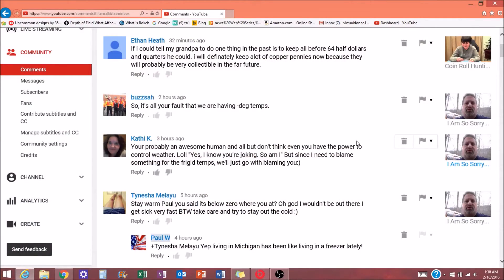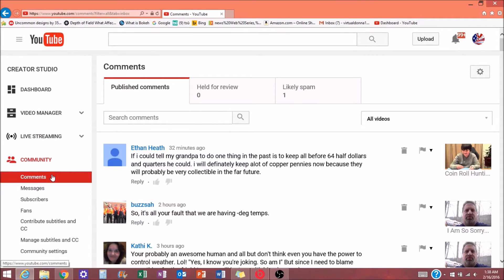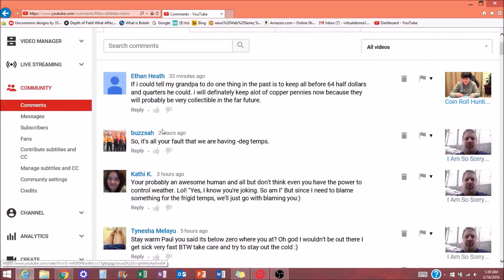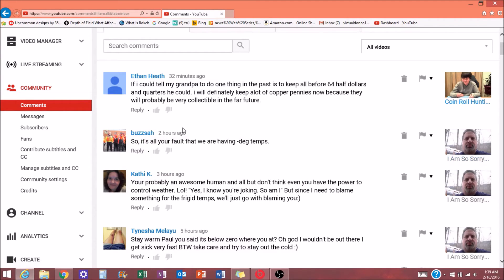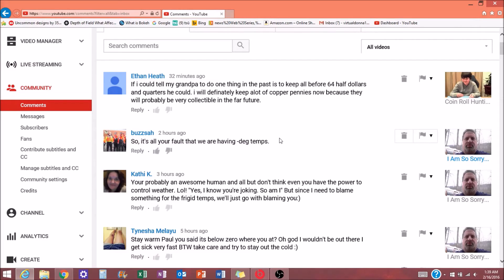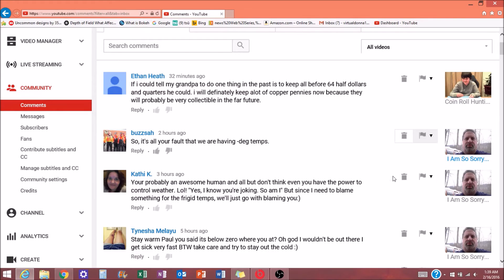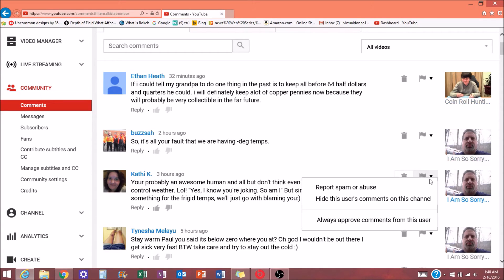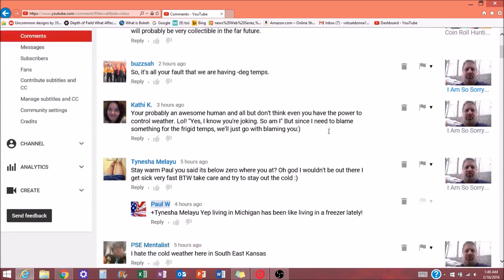How to Fix Good Comments Going into Spam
A cool tutorial on how to keep comments from channels you choose from being sent to your spam filter 2016. This is a very frustrating problem where the YouTube spam filter sends comments from active channels into the spam filter